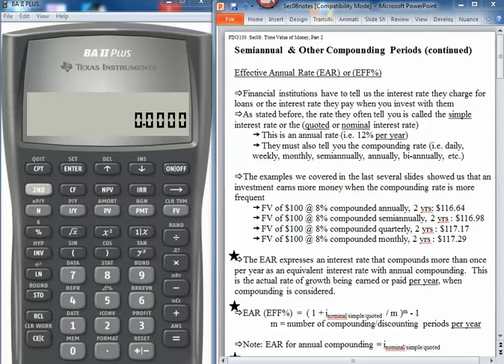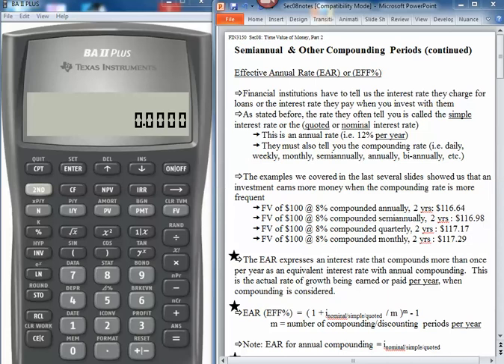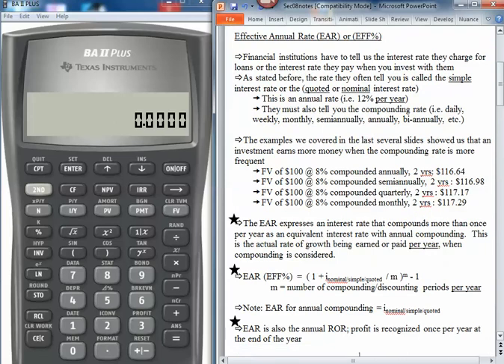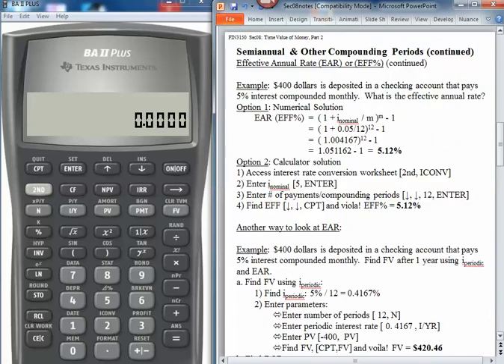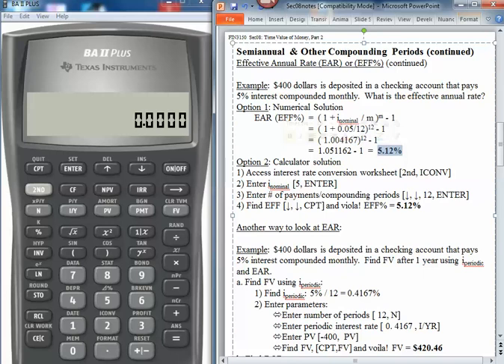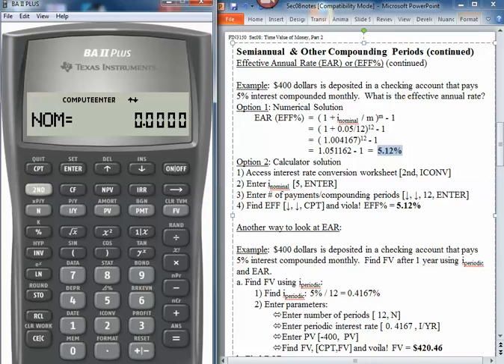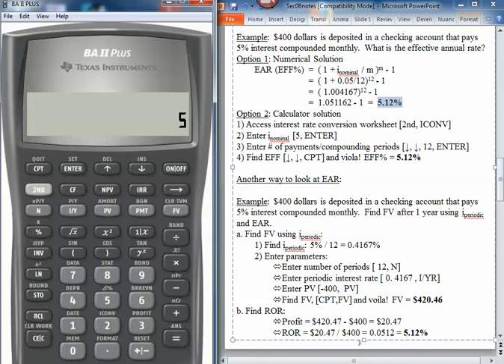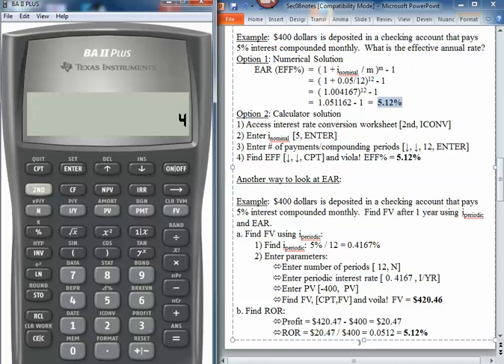Section 08 - Segment 1 - EAR